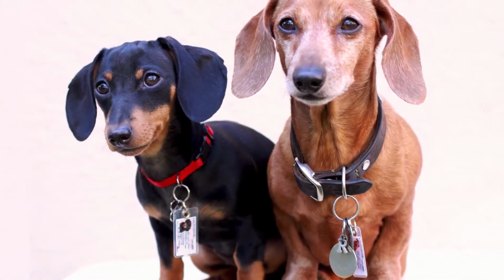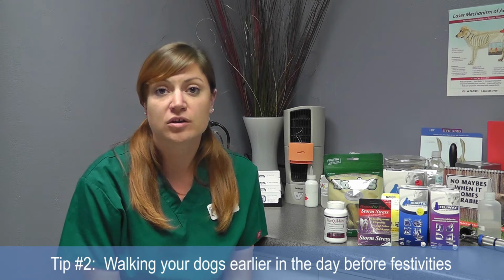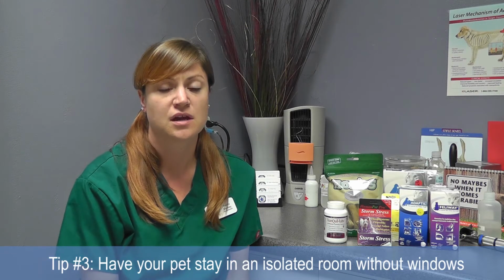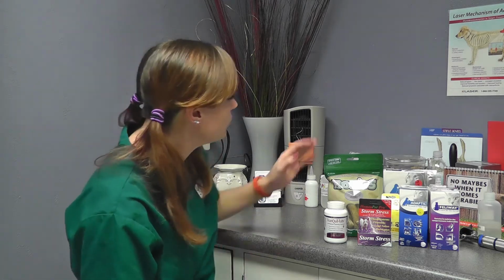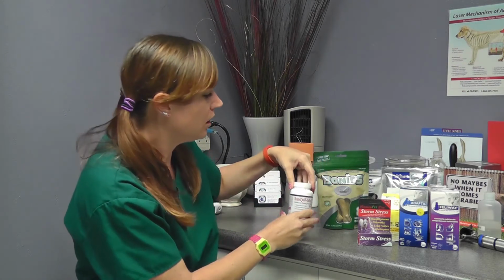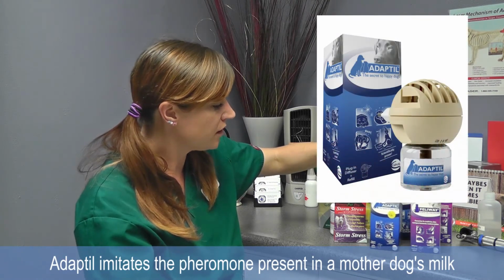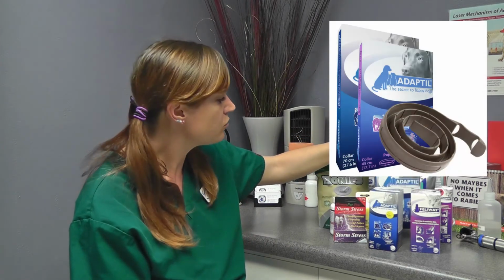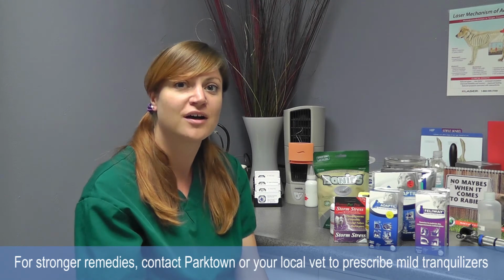How to: Fireworks Pet Safety Tips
Be safe this July 4th with your pet!  Joint Tracy from Parktown as she talks about important safety tips that will keep you and your pets safe and calm.  Tracy will also briefly go over some natural calming products that will keep your pet from becoming frightened in the case of fireworks and loud noises.

Have a safe July 4th Weekend!

Products that are mentioned can be purchased at entirelypets.com